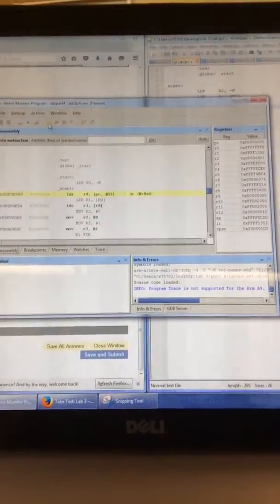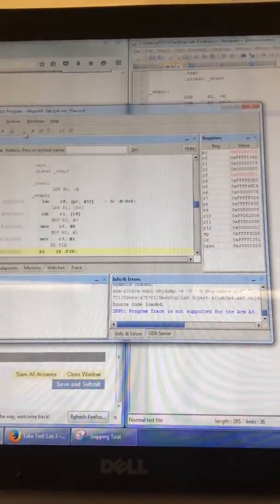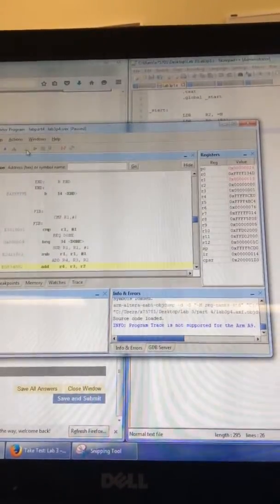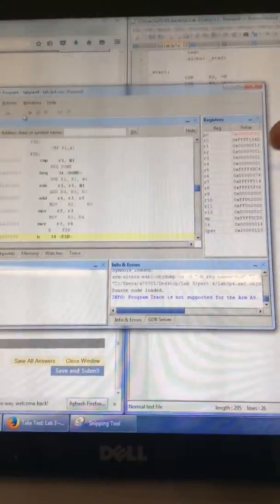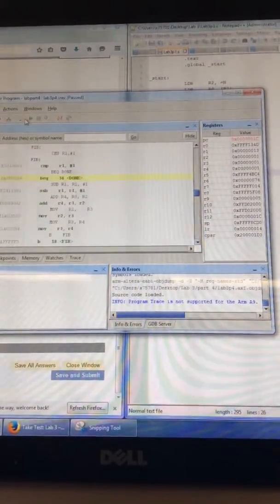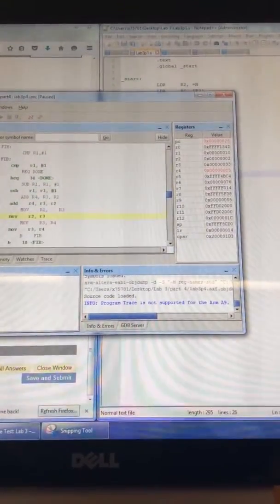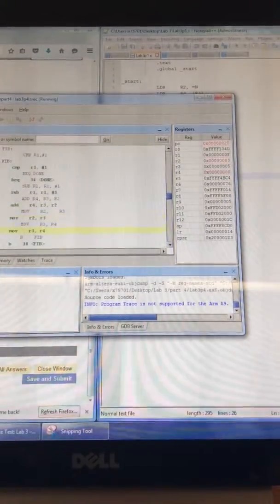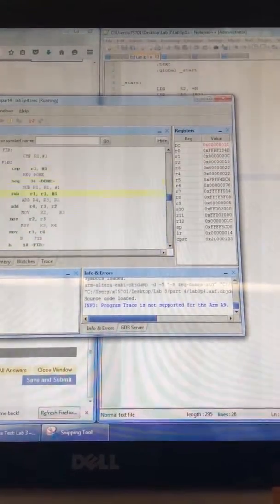Lab 3 Part 4